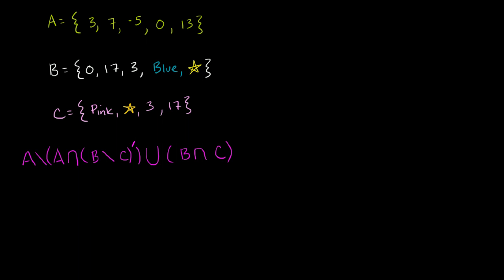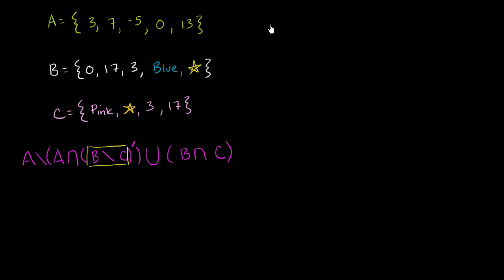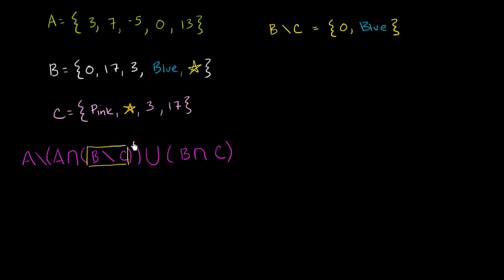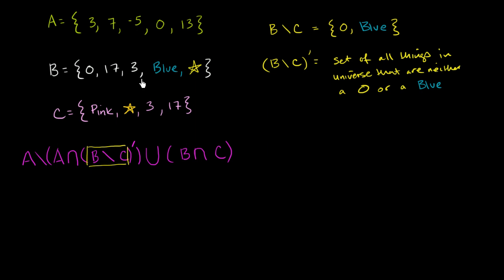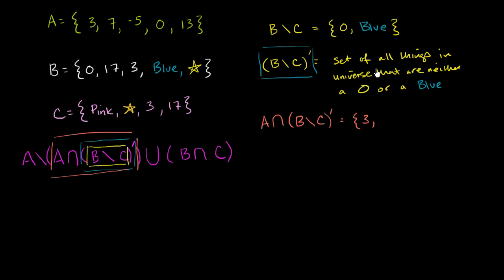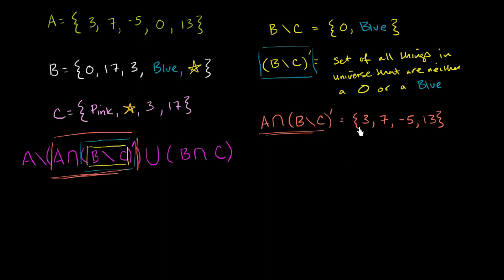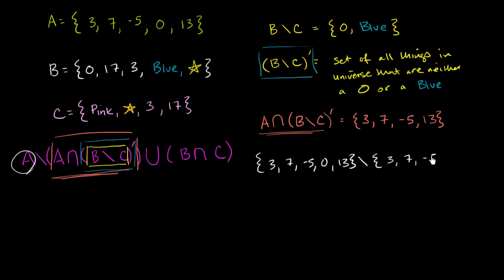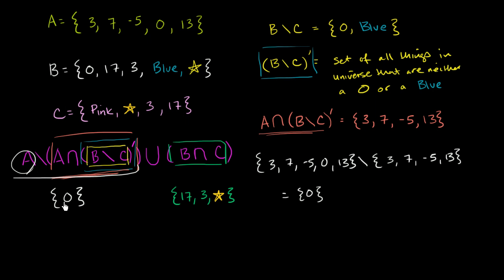Bringing the set operations together | Probability and Statistics | Khan Academy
Courses on Khan Academy are always 100% free. Start practicing—and saving your progress—now